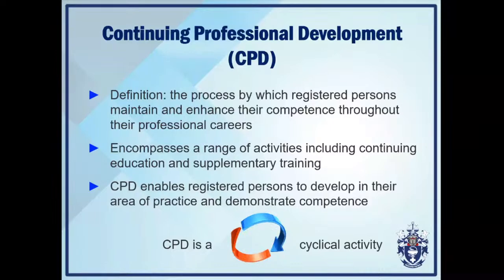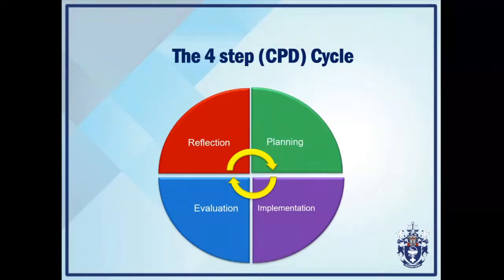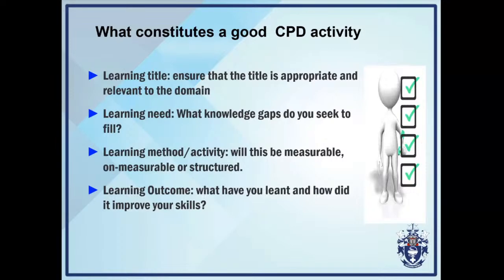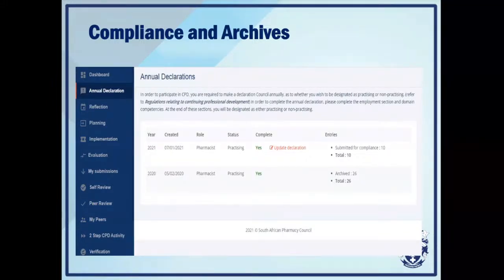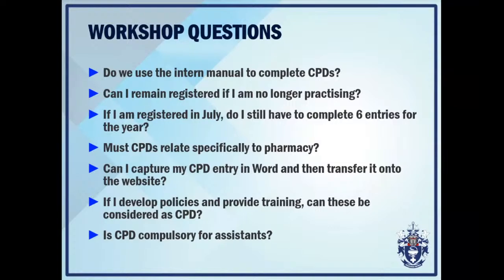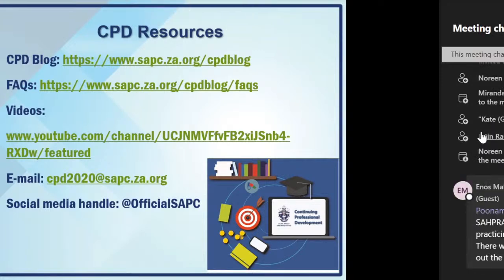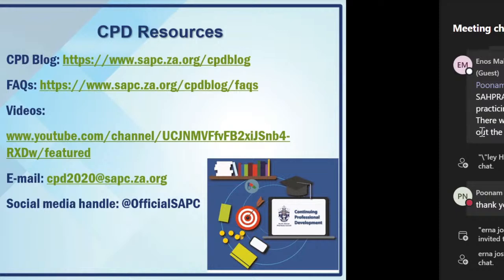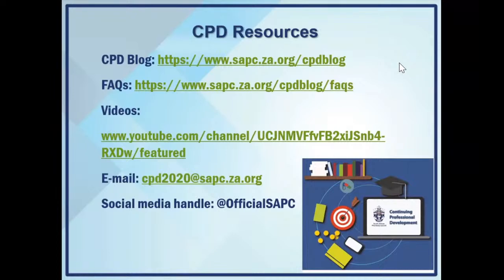SAPC 2021 CPD Masterclass Session 5 - YouTube Overflow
STARTING AT 19H00 --- Session 5 of the SAPC 2021 CPD Virtual Masterclass hosted via Microsoft Teams. This is the virtual overflow channel created due to attendance exceeding the possible maximum on Teams. YouTube participants may ask their questions in the comment box